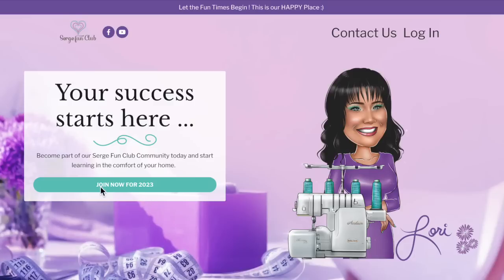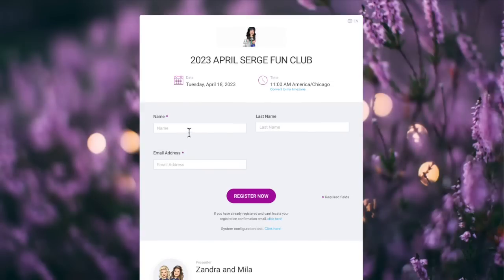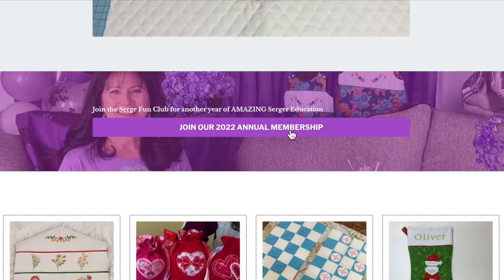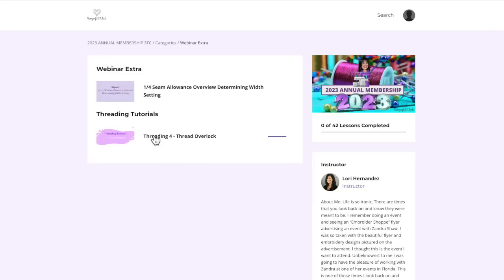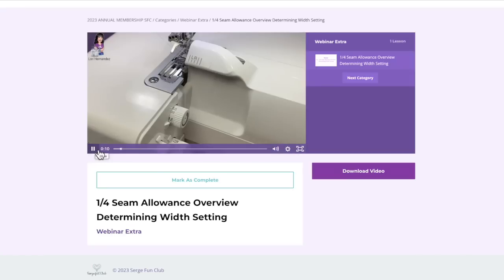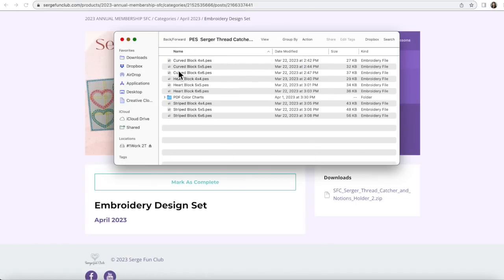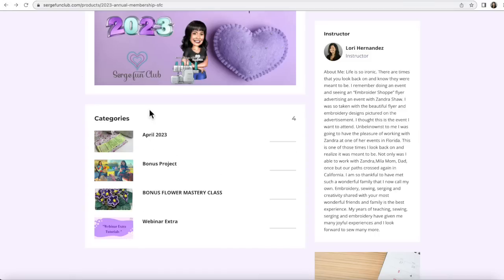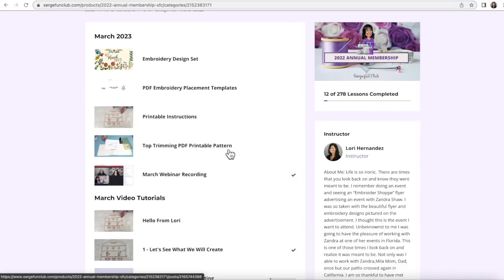SFC 2023 Navigation Tutorial